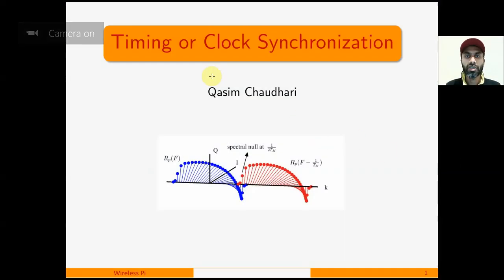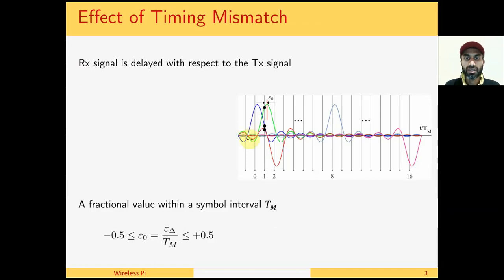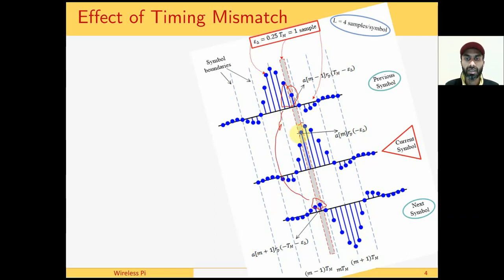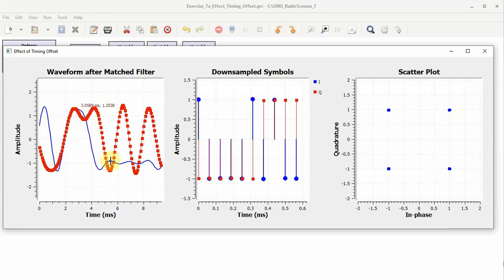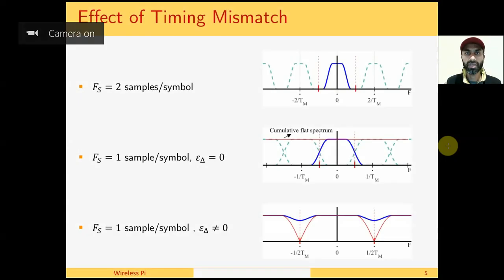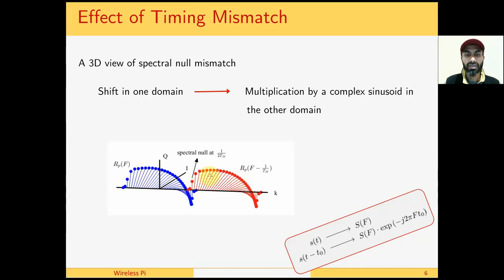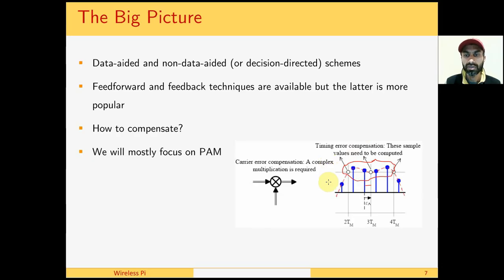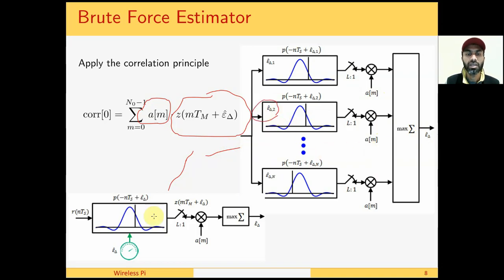Why is Timing Synchronization Crucial for Digital Receivers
In a digital communications Rx, the timing synchronization plays a similar role as that of a heart in a human body by providing periodic ticks that keep the system running in a coherent manner.

Symbol timing synchronization is also known as symbol timing recovery, clock synchronization and clock recovery.

Timing synchronization is one of the most fascinating topics in the field of digital communications. On the bright side, numerous scientists have contributed towards its body of knowledge due to its crucial role in the successful implementation of communication and storage systems. On the not-so-bright side, this knowledge has grown to an extent that it has also become the least understood and puzzling topic in the grand scheme of things. My objective here is to simplify the problem in a clear and intelligible manner.

Take the SDR course with GNU Radio exercises to send and receive your own wireless signals (text and image) over the air without expensive SDR hardware through a speaker (Tx) and a microphone (Rx).

Learn about wireless communications, DSP and SDRs from my book Wireless Communications from the Ground Up - An SDR Perspective through beautiful figures, simple Math and intuitive explanations.

Learn about multiple antenna techniques (used in 5G and 6G systems) in 5G Physical Layer - An Easy Guide to Key Technologies through beautiful figures, simple Math and intuitive explanations.